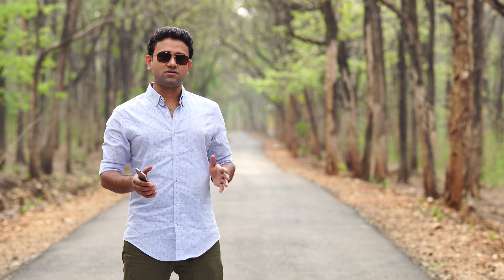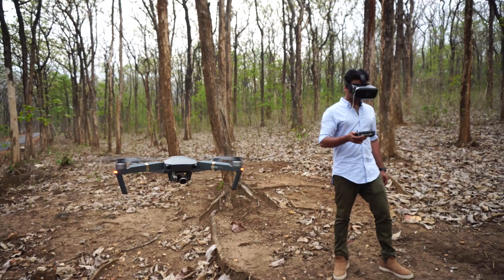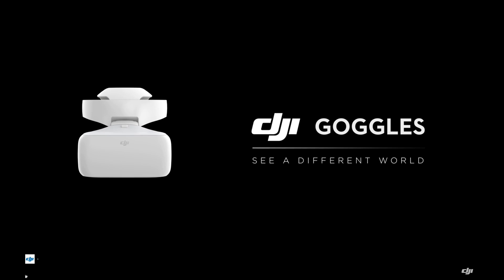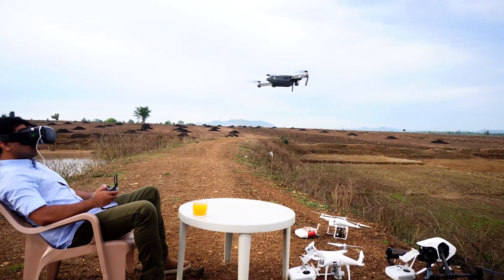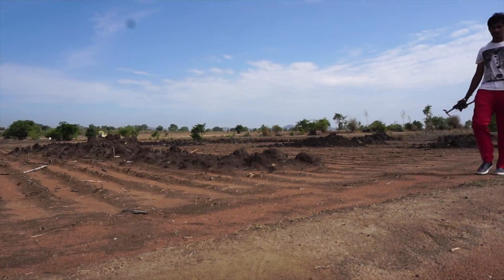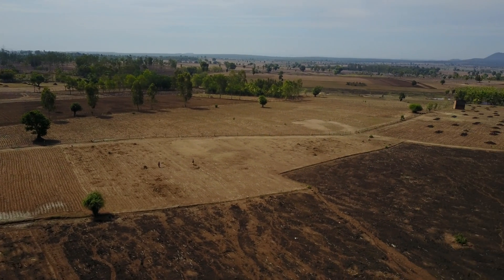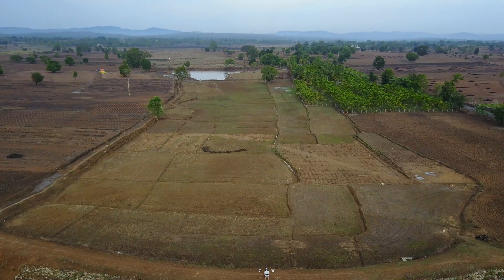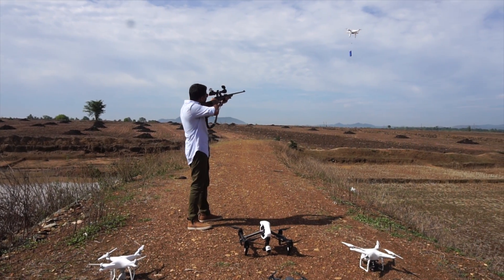Virtual Reality with Drones | DJI Mavic Pro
This short video demonstrates the VR possibilities in drones using the DJI Mavic Pro, a VR Headset & a Software called Litchi. And the Head-Tracking feature enables control of the drone with the movement of our head.

I devise a simple Hide & Seek game, where my friends hide the drone and I bring it back to me using the VR feature. Eventually, finding my Real self, Virtually.

If you have any suggestions around using this technology in the real world, please share it in the comments section below.